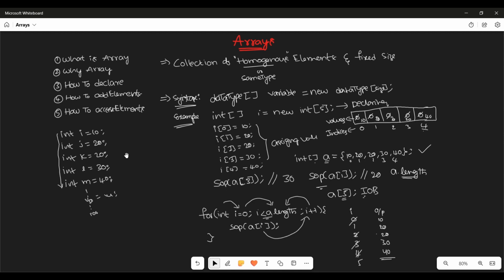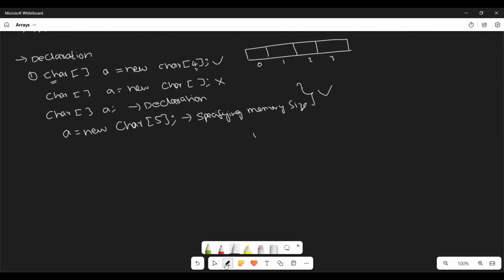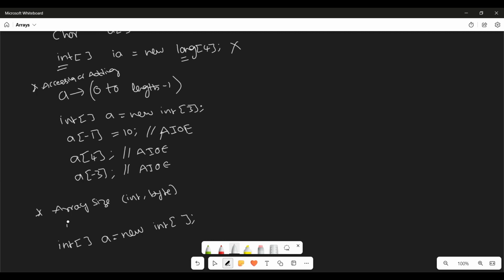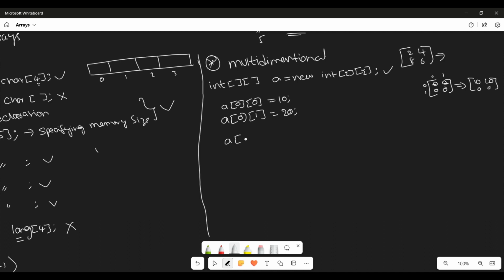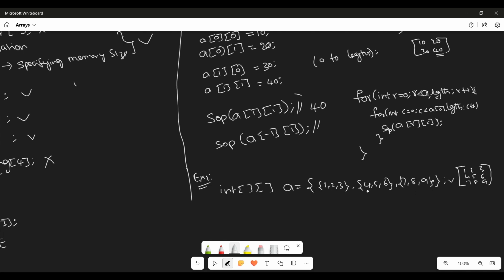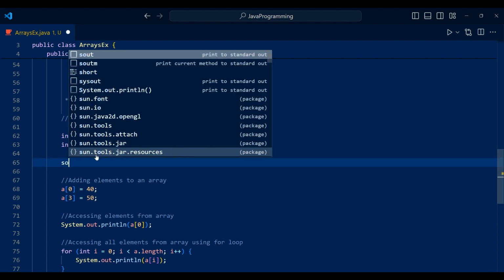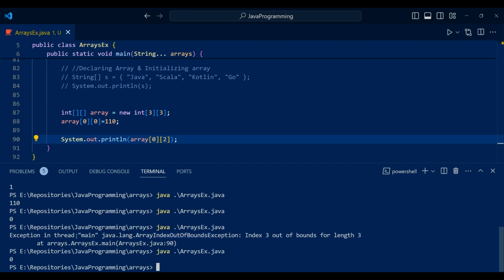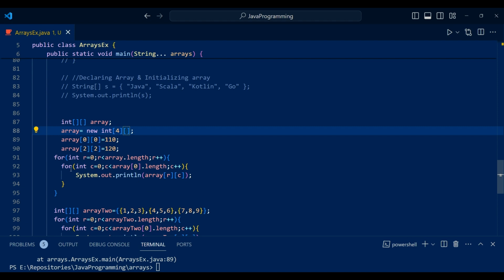🌟 Mastering Java Arrays: Rules and Multidimensional Arrays | ProgrammingKT🚀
Welcome back to ProgrammingKT! In this tutorial, we're diving deep into the rules governing arrays and unlocking the power of multidimensional arrays in Java. Whether you're a beginner or a seasoned developer, understanding these concepts is crucial for building robust and efficient Java applications.

🔍 What You'll Learn:

1. Array Rules and Best Practices
2. Multidimensional Arrays
3. Array Operations and Techniques

Chapters

00:00 Introduction
02:00 Declaration rules for arrays
07:15 Adding and accessing rules for arrays
09:45 DataTypes applicable array size
12:35 Multidimensional Arrays
22:16 Writing examples in VS Code

💻 Code Examples & Demonstrations:
Follow along with practical examples and hands-on demonstrations to reinforce your understanding of array rules and multidimensional arrays in Java. From simple array manipulations to complex data transformations, we'll provide step-by-step guidance to help you master these concepts.